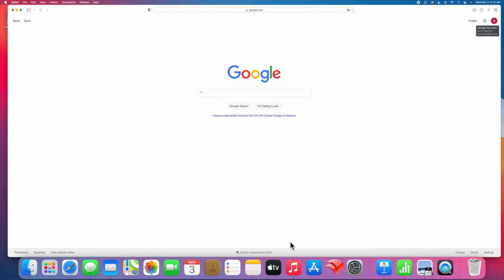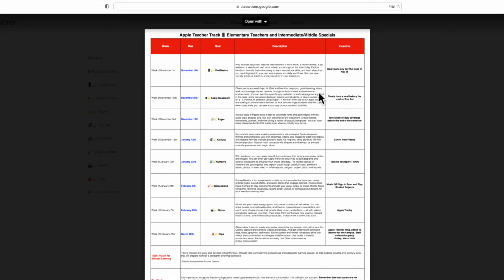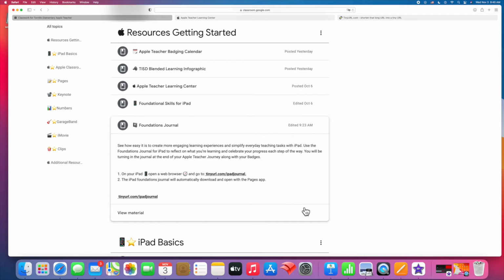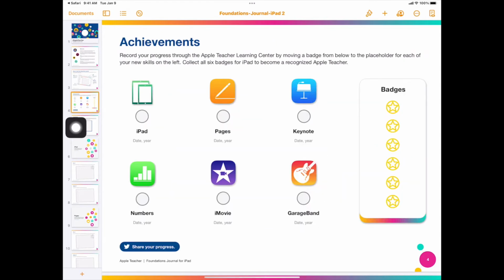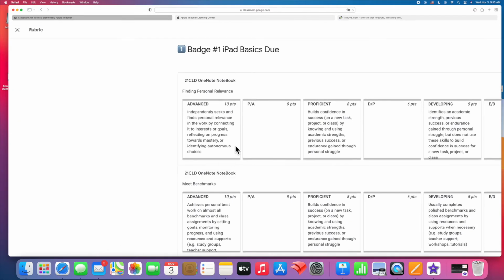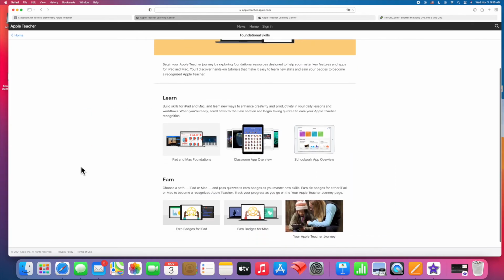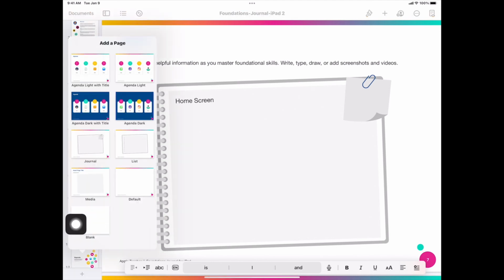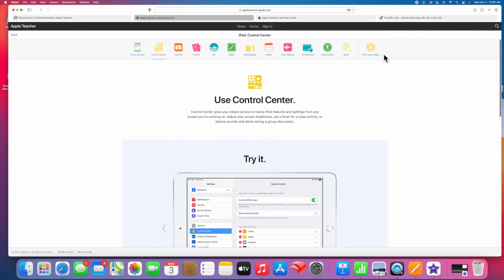Video 1: Getting Started with Apple Teacher